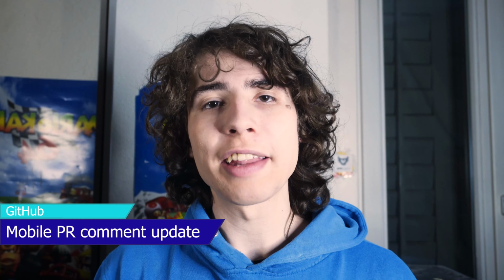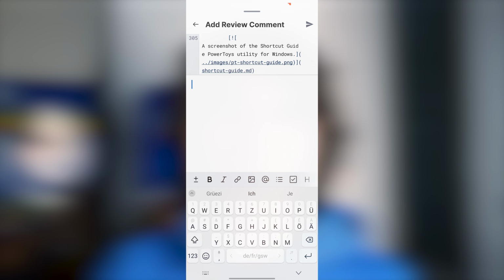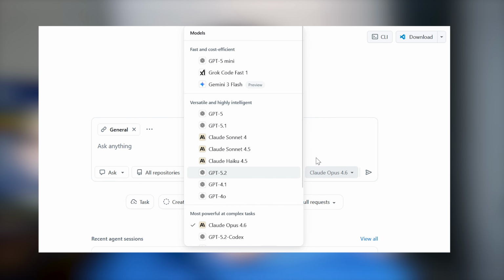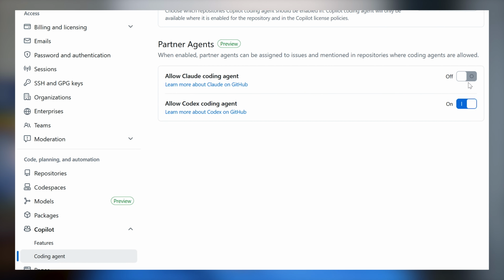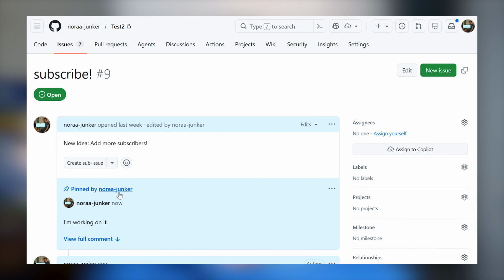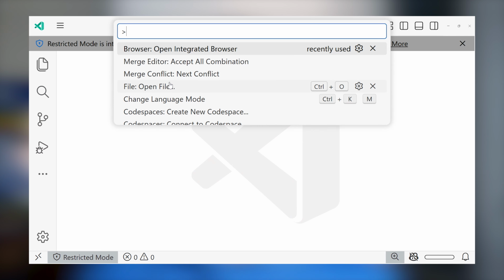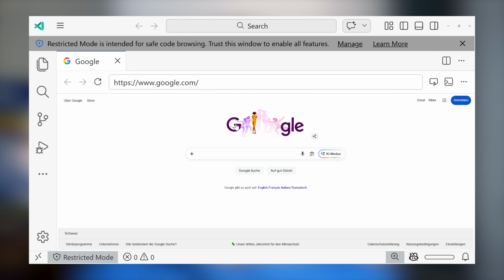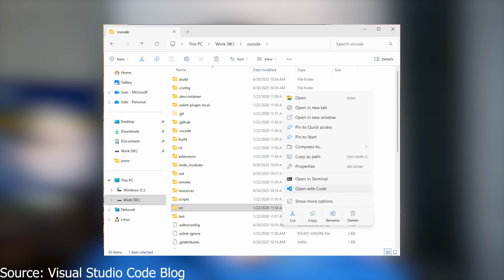Pinning GitHub issue comments and VS Code 1.109 - Developer News 06/2026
We cover the new Visual Studio Code January release and some updates to GitHub!

00:00 Intro
00:13 GitHub
01:14 Visual Studio Code

Links

• Claude and Codex are now available in public preview on GitHub
• Fast mode for Claude Opus 4.6 is now in preview for GitHub Copilot